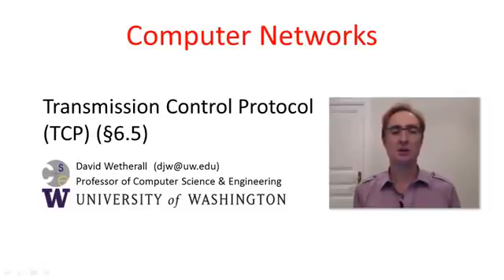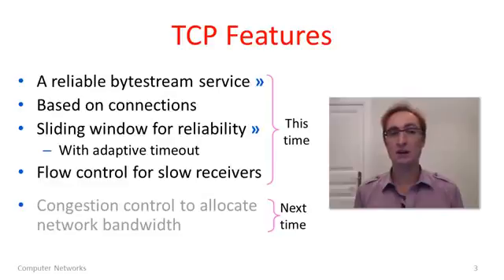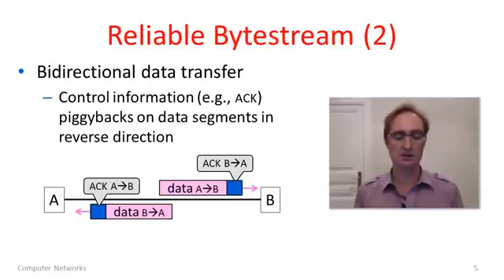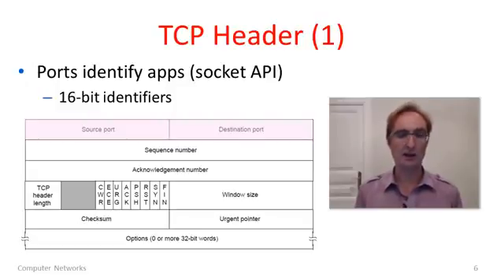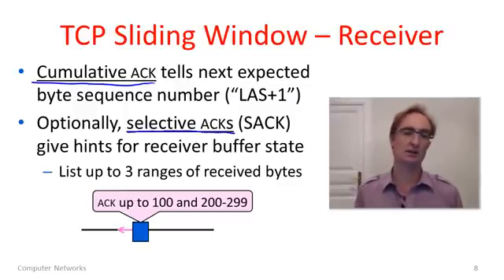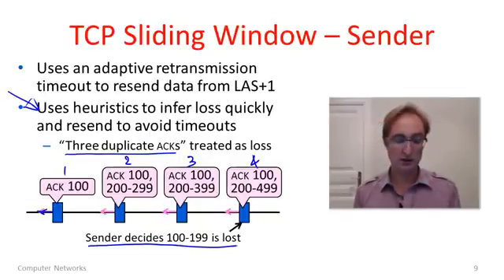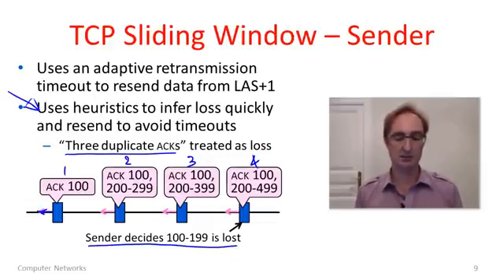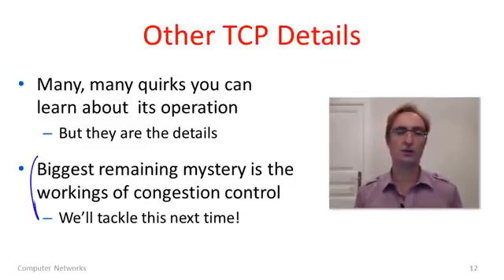Computer Networks 6 8 Transmission Control Protocol TCP YouTube 360p